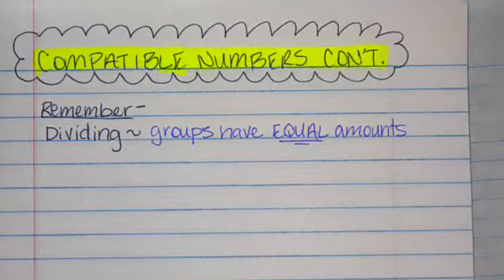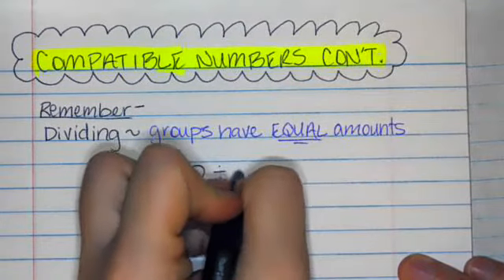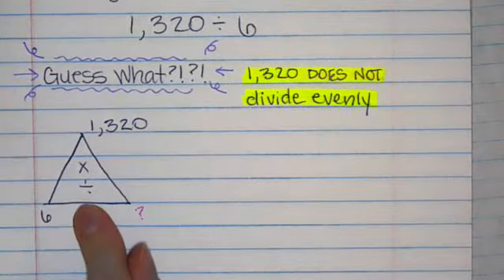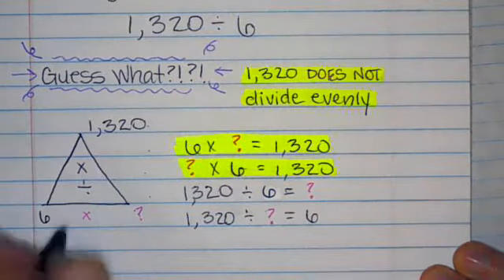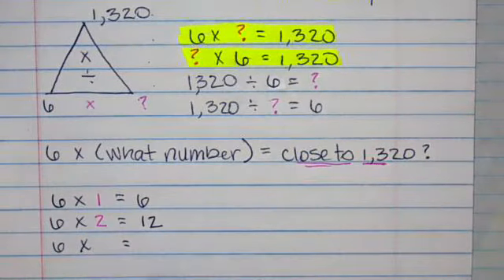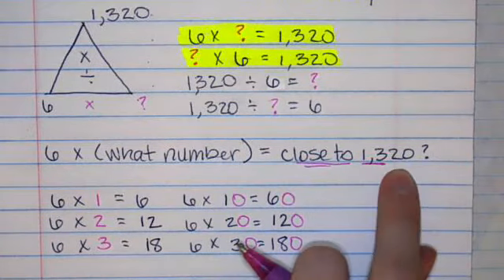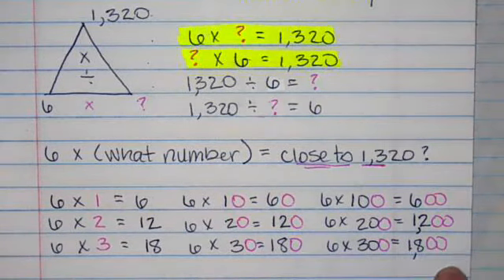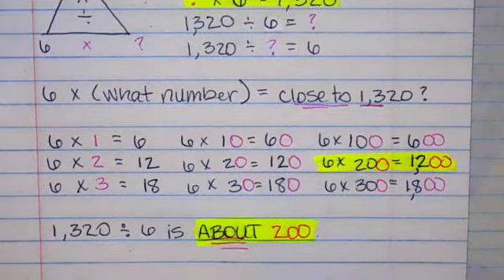Topic 5 Lesson 3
Topic 5 Use Strategies and Properties to Divide by 1-Digit Numbers- Lesson 3 (Mental Math: Estimate Quotients for Greater Dividends)